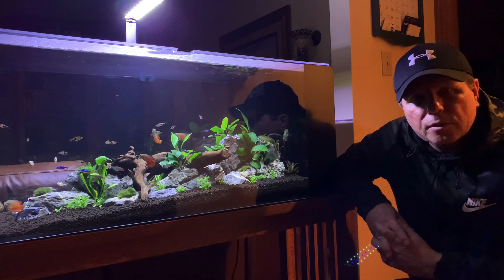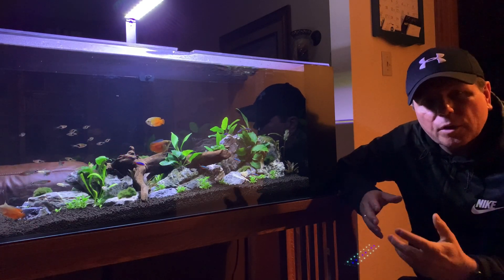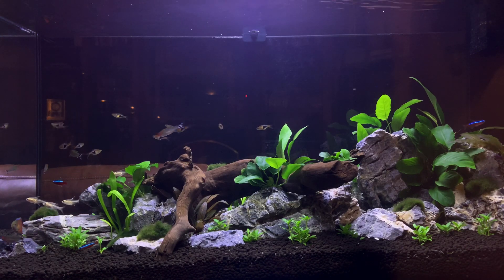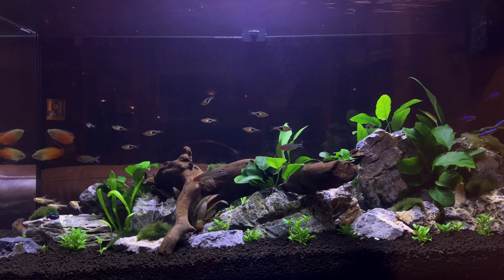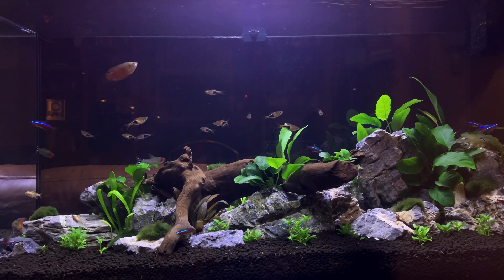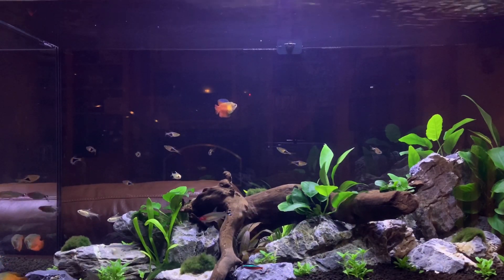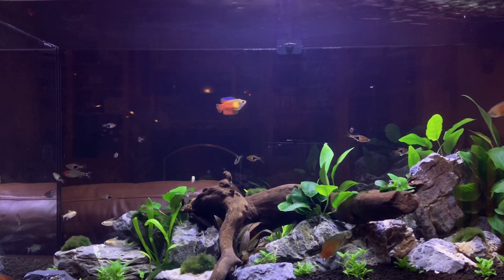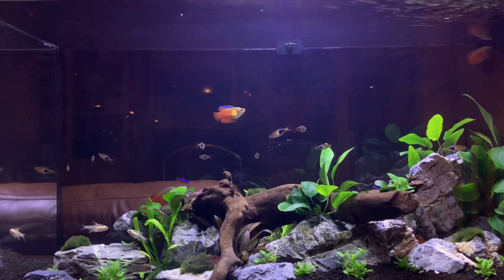#172 Why plants “Melt”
Two easy steps to prevent plants from melting that will surprise you!